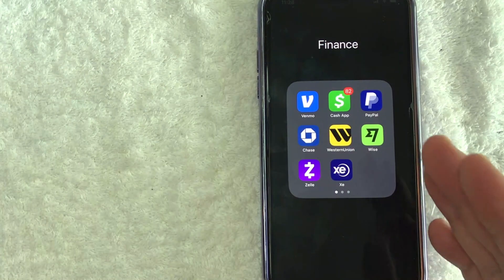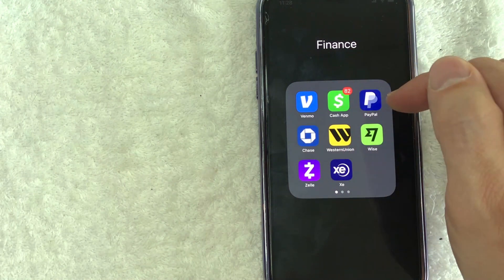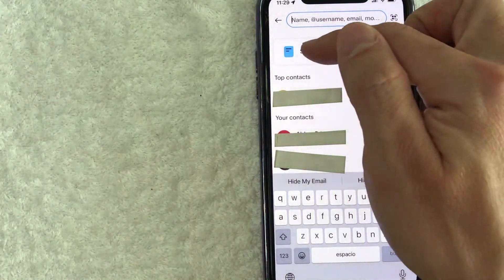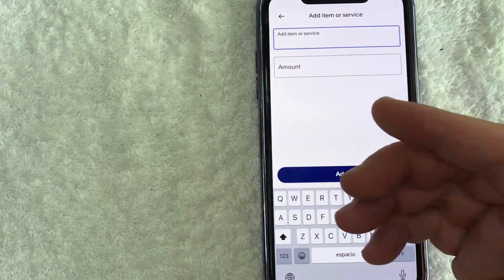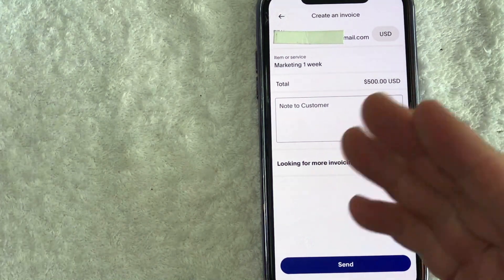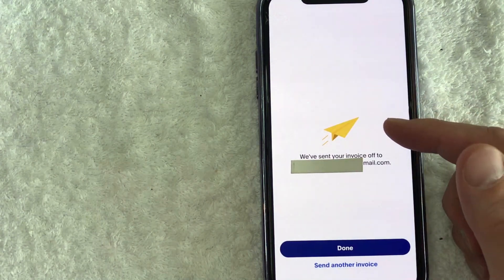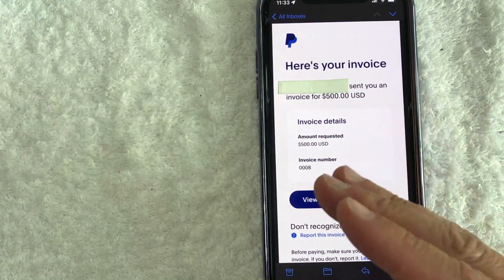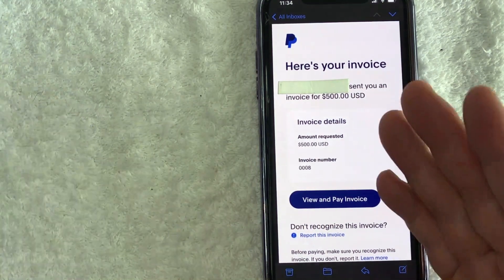✅ How To Create Invoice In PayPal 🔴